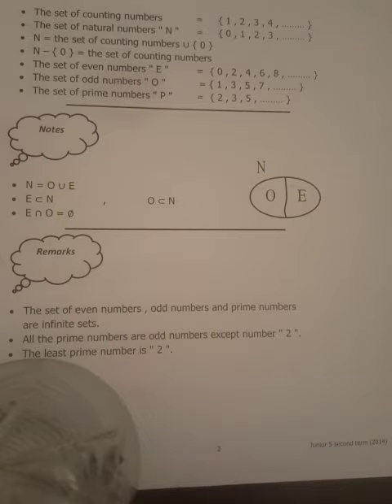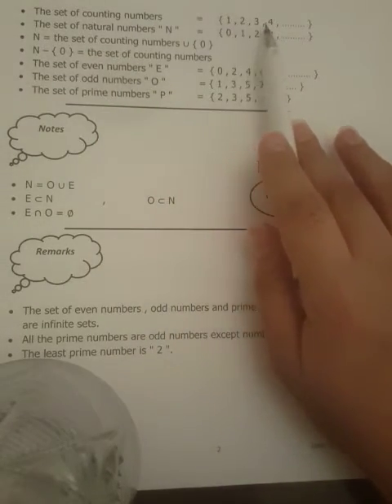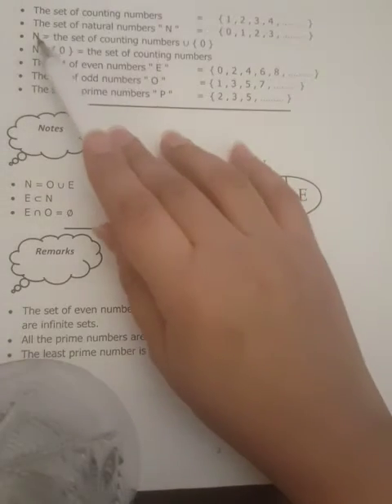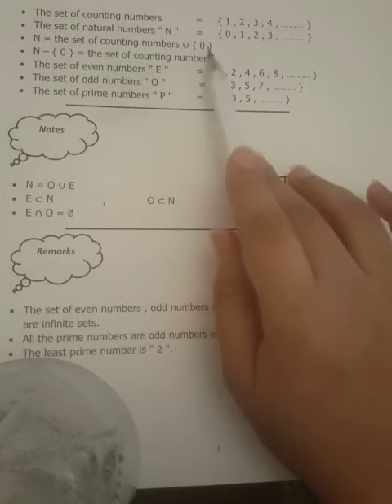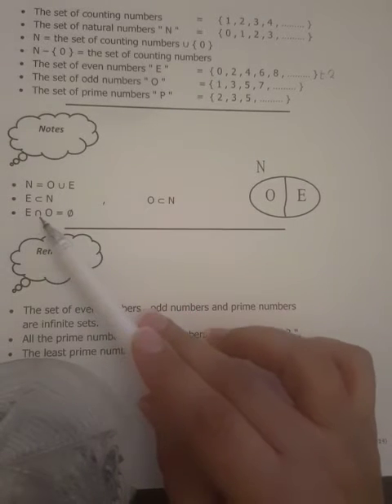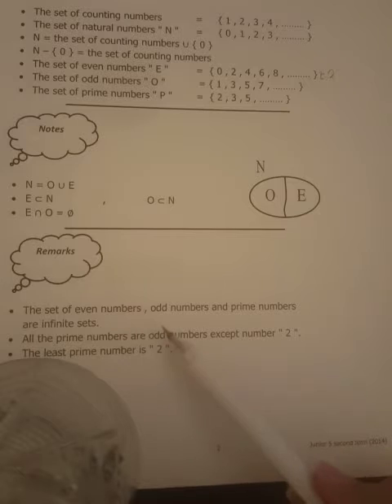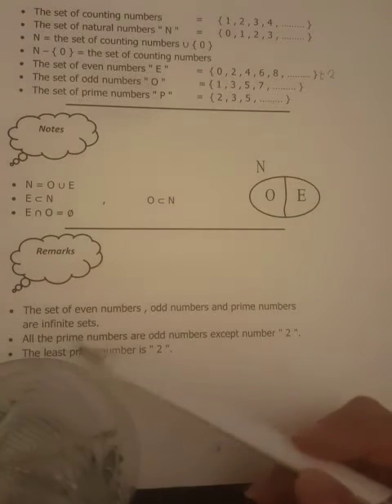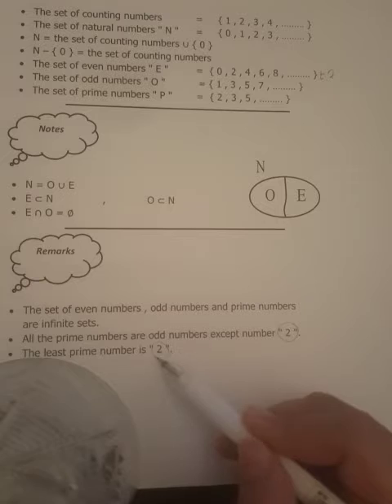JR 5 Math 2nd term WEEK 1 p 2,3